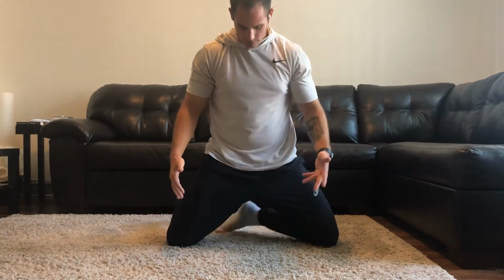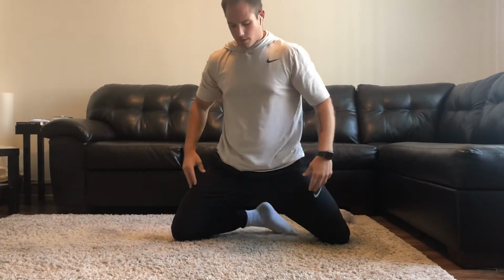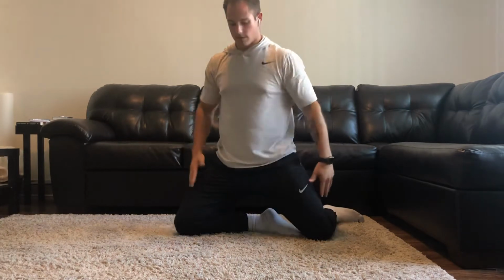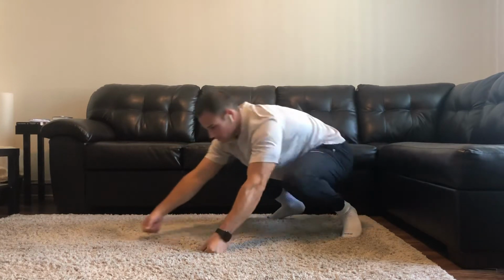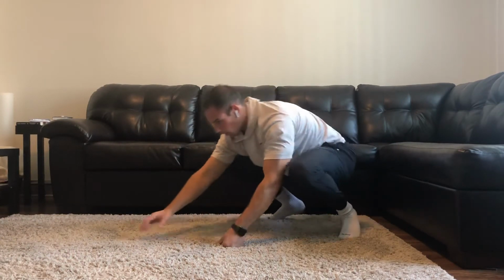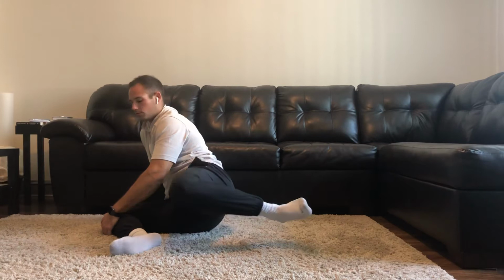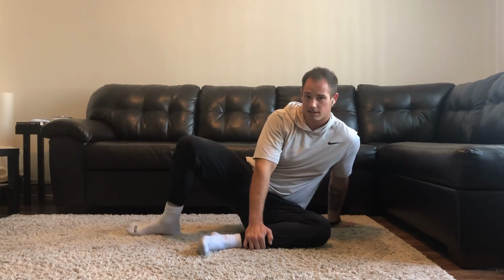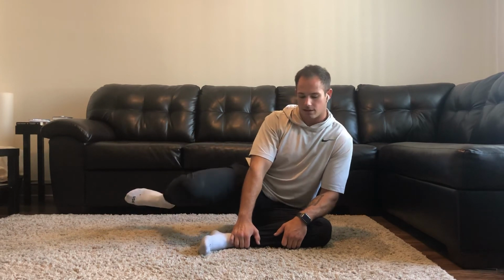Warm Up for Your Squat Session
The Daily Warm Up - Day 174.

Level up your squat session by going through this routine 2-3 times.

365 days of guided mobility and movement videos